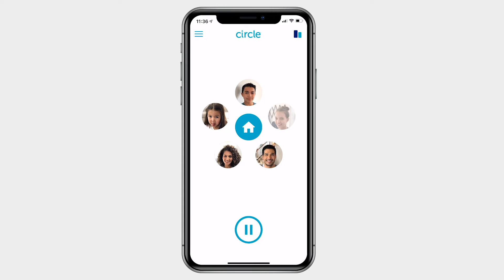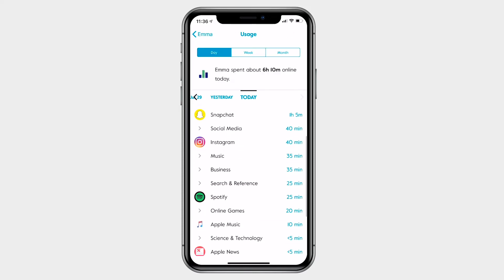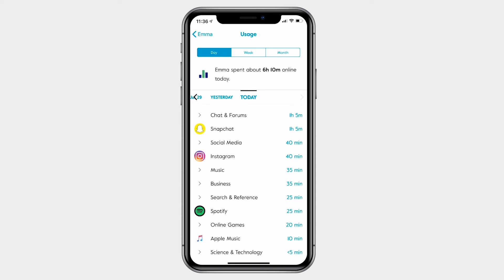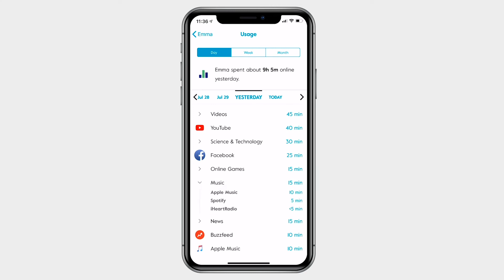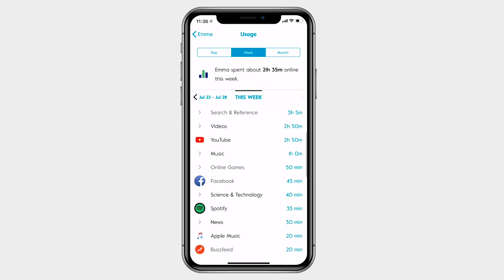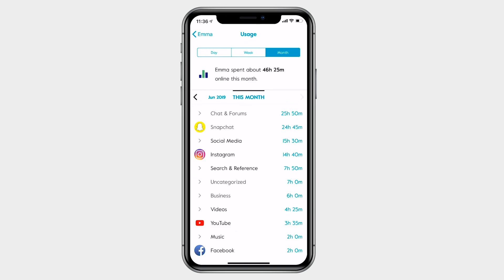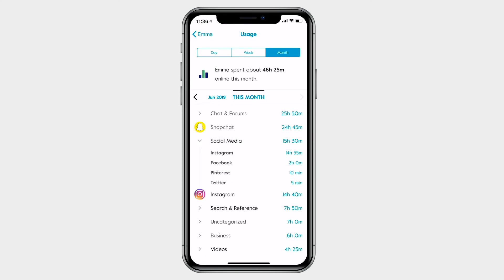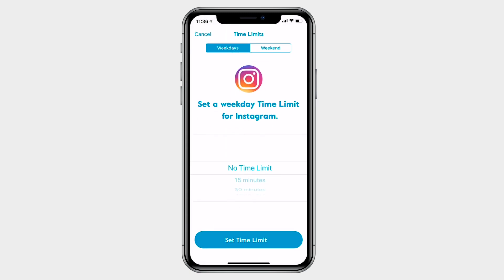Circle Features: Track Time Spent Online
Get a complete picture of your how much time each family member spends online each day, week or month.